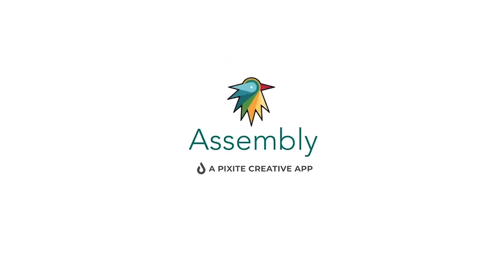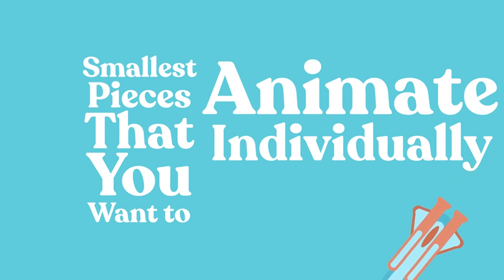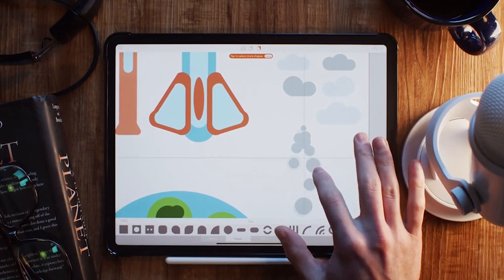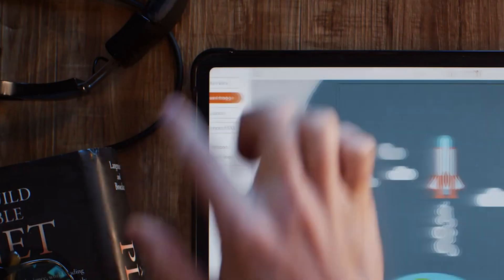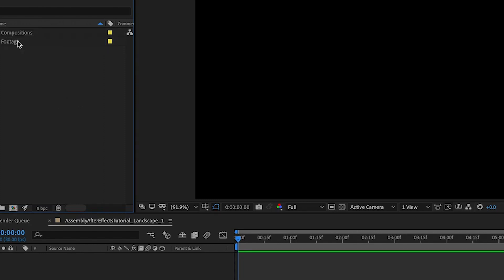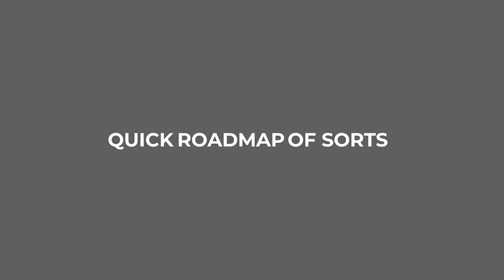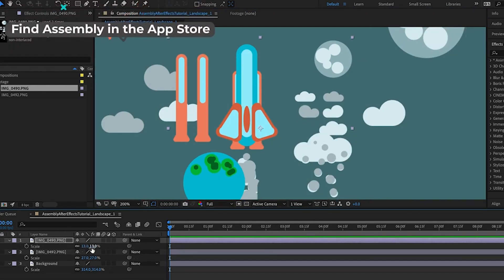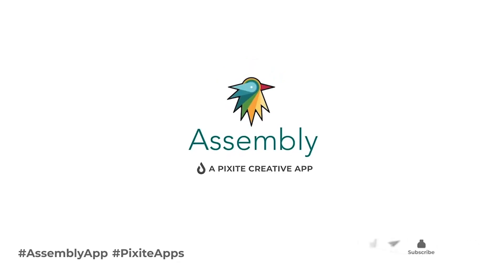How To Animate with Assembly and After Effects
⨭ 𝐀𝐛𝐨𝐮𝐭 𝐏𝐢𝐱𝐢𝐭𝐞
We believe creativity is essential for personal well-being. Our goal is to spark and support natural creativity.

⨭ 𝐀𝐬𝐬𝐞𝐦𝐛𝐥𝐲
Create logos, icons, illustrations, and more using powerful, easy-to-use features usually only found in professional desktop software. Assembly is the revolutionary vector design tool that lets you imagine and produce quality work in half the time.

Skip the sketchbook and rough out designs by quickly combining predesigned elements. From basic primitives to ornate illustrations, cut, combine and intersect shapes creating complex groups of graphics. Dive a layer deeper to manipulate your designs further with the powerful point editing system using industry standard bezier curves.

Get professional results using powerful tools found in high-end graphic design suites. Design quickly and easily using a simple interface that provides only the features you need as you need them. Output in high-resolution JPG and PNG as well as popular vector formats SVG and PDF.

Powerful yet intuitive, Assembly is the perfect creative tool. Simple professional vector design for artists of any background or skill level. Just the tools you need without all the bloat you don’t. Design anything, anywhere.

⨭ 𝐀𝐩𝐩 𝐅𝐞𝐚𝐭𝐮𝐫𝐞𝐬
• Point editing with bezier curves
• Combine, cut-out and intersect shapes
• Import SVG / PNG / JPG and export SVG / PNG / PDF / JPG up to 8192 x 8192
• Complete text engine with 25 versatile, hand-selected fonts or import your own
• Multi-select and nested grouping
• Copy, flip and rotate shapes and groups
• Save groups and projects to the custom shape pack
• Fill, stroke, and shadow options
• Convert strokes to fills
• Intelligent snapping system for easy shape placement
• 21 themed shape packs with over 1,000 shapes
• Over 250 fully finished stickers that can be customized, reused and remixed
• Create and save your own custom stickers
• Share stickers in iMessage
• 35 pre-made color palettes
• Create and save your own custom color palettes
• Eyedropper color sampling tool
• Optional use of color or photo backgrounds
• Save as transparent PNG
• Assembly project file output
• Sync projects across devices with iCloud